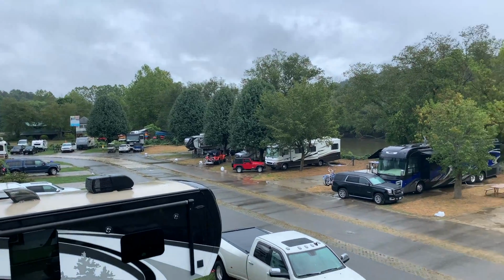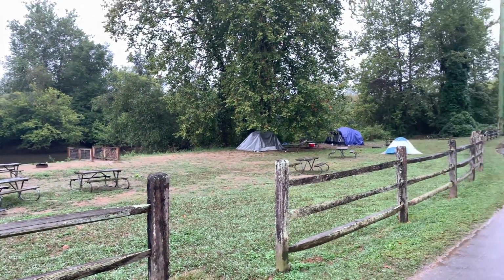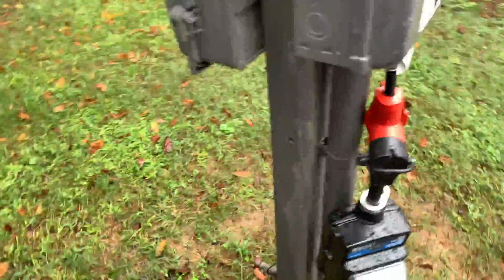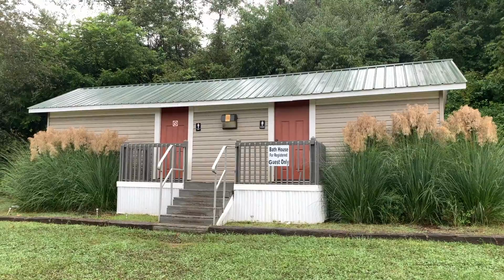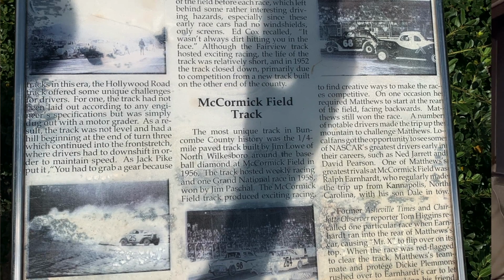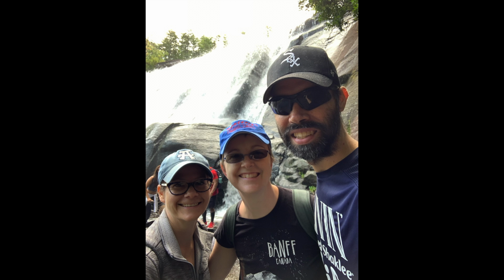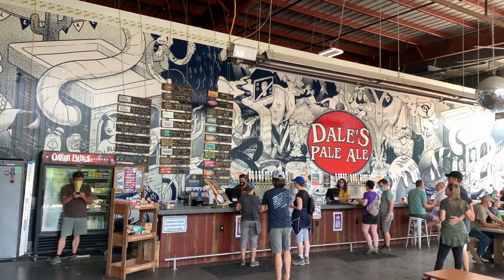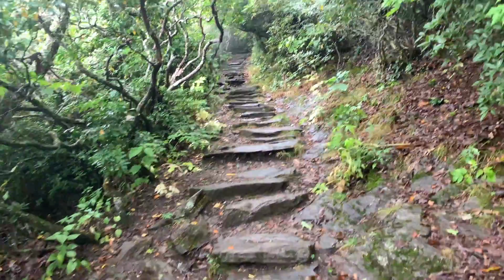Wilson's Riverfront RV Park Review - Asheville, NC - Retrocade, Triple Falls, Mount Pisgah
We enjoyed our travels to Asheville, North Carolina and stayed at Wilson's Riverfront RV Park. We checked out the Asheville Retrocade and grabbed some Philly cheesesteaks and shakes at the Asheville Sandwich Shop, and we loved hiking Mount Pisgah and Triple Falls with our awesome guide!

Try Harvest Hosts with our discount link!

Amazon Purchases Through our Link help support us!